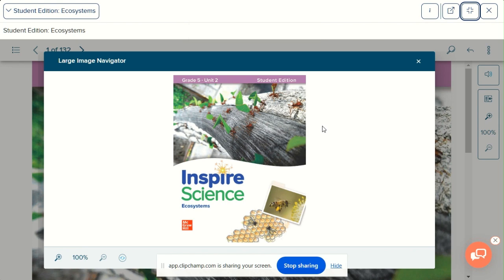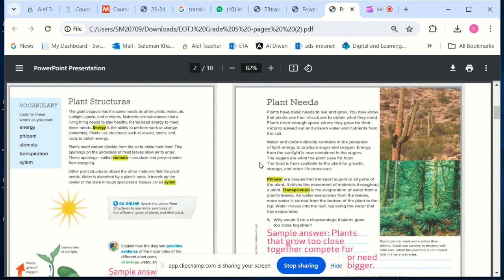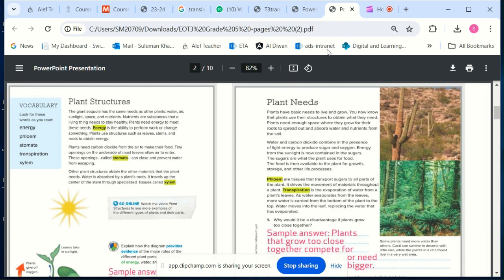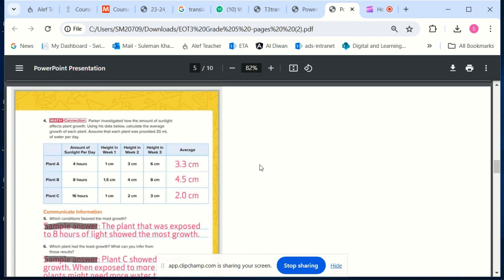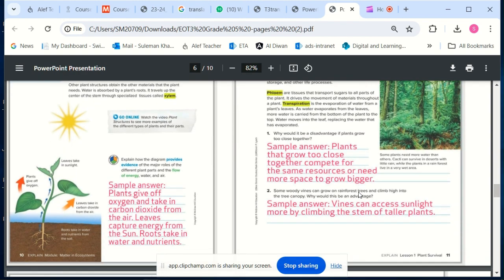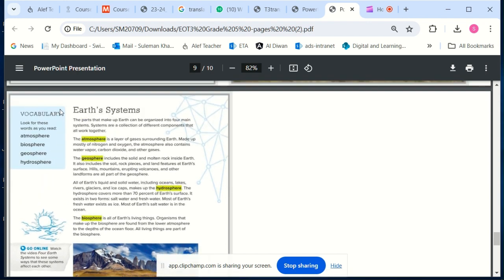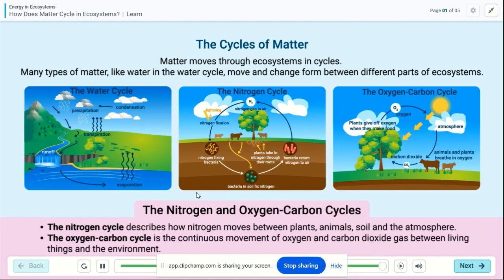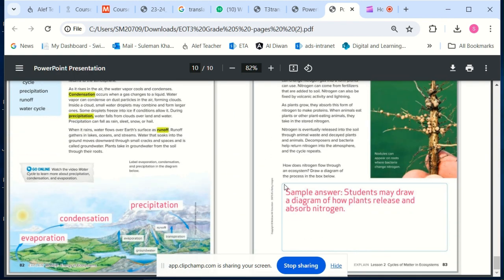حل وشرح أسئلة هيكل الاختبار النهائي لمادة العلوم - الفصل الدراسي الثالث - للعام الدراسي 2023-2024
Grade 5 Science Revision Term 3  Made with Clipchampحل وشرح أسئلة هيكل اختبار العلوم فصل 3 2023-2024